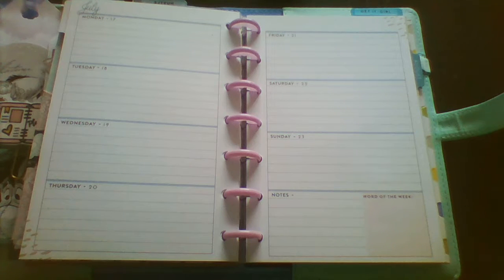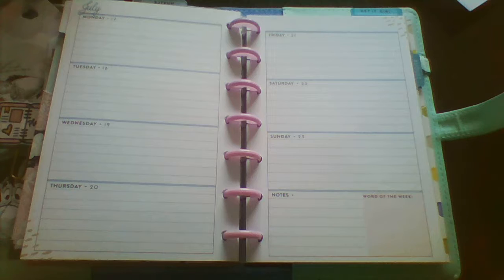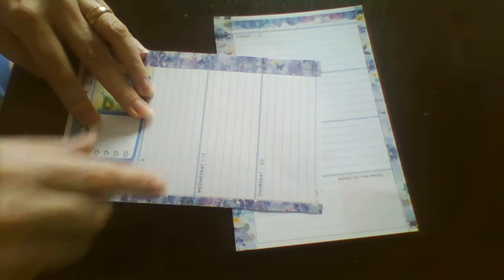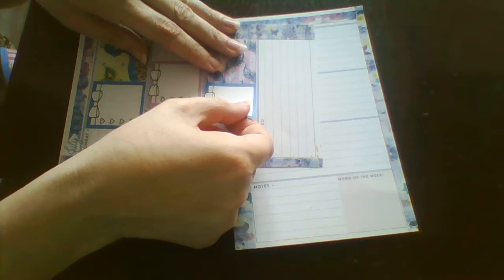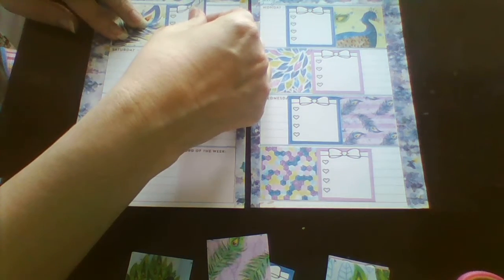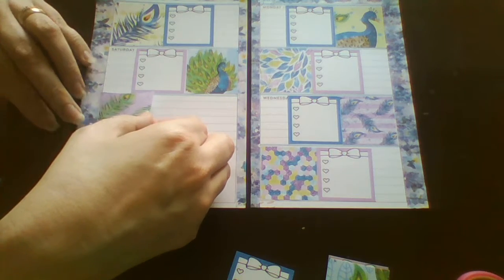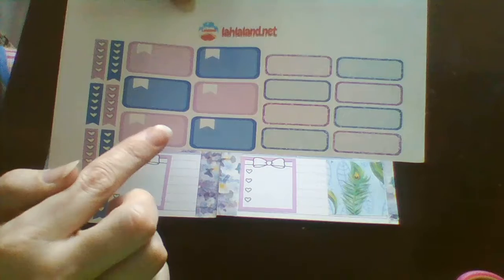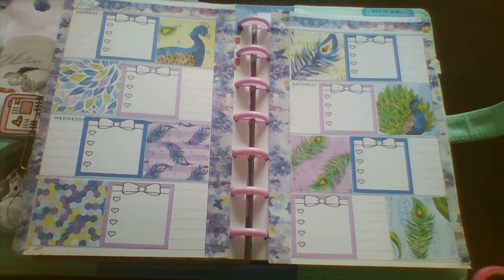Plan with me in my mini happy planner using a free printable kit.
Hi, Join me while I plan my weekly spread in my mini happy planner. I use a free printable kit which can be downloaded here at: